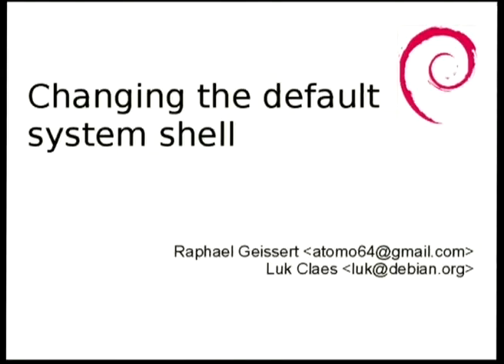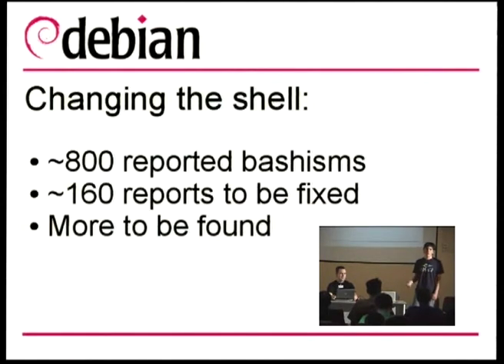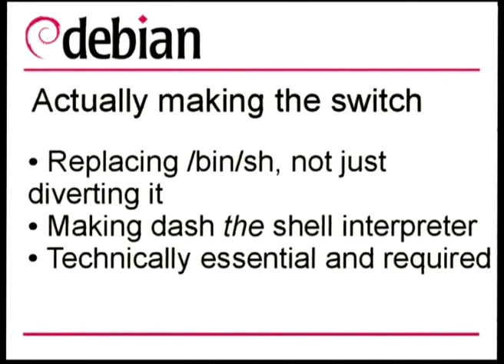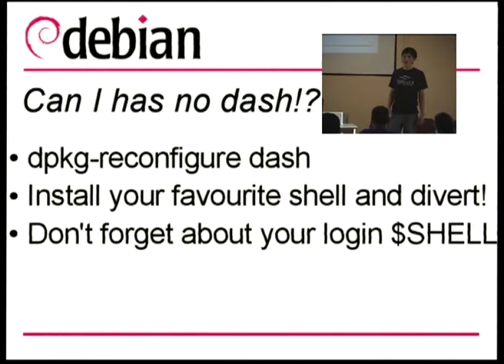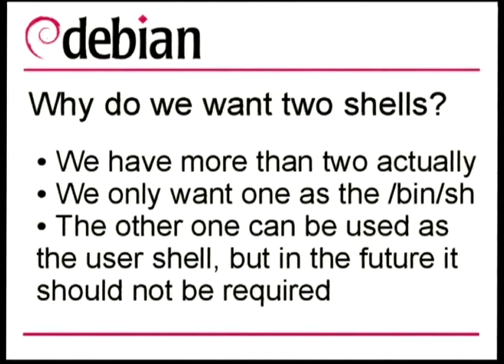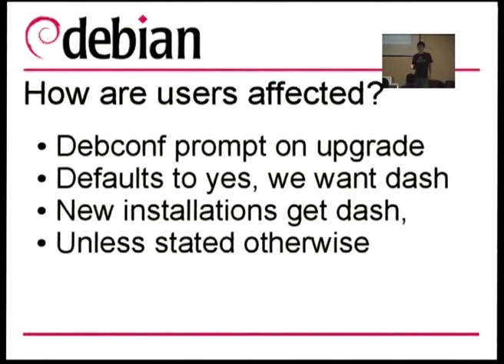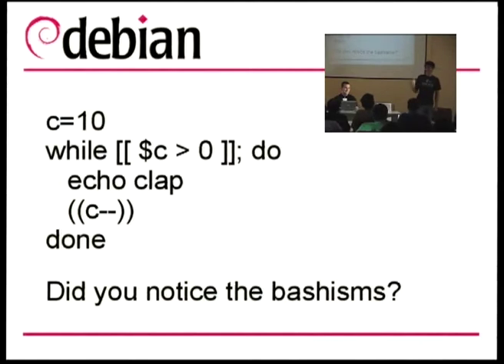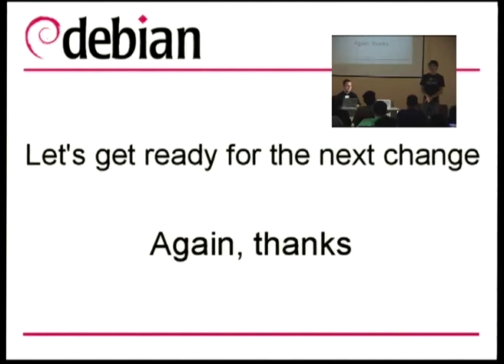Changing the default system shell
by Raphael Geissert
by Luk Claes

Room: Lower talkroom
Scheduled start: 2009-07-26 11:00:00